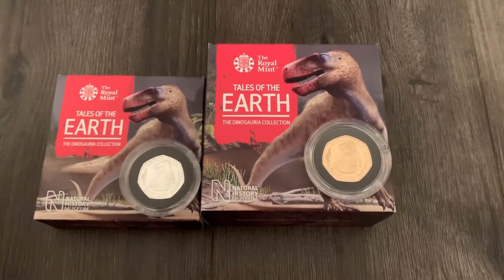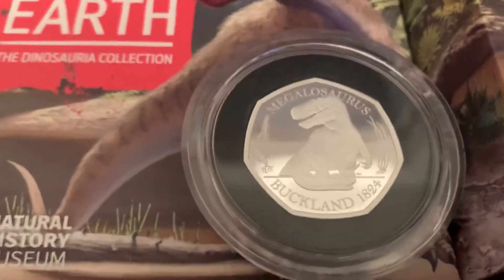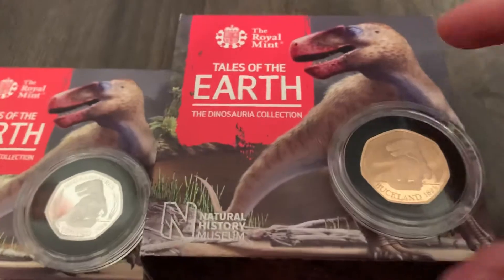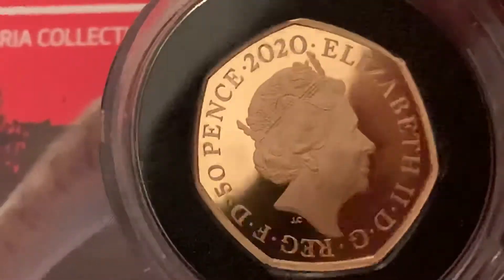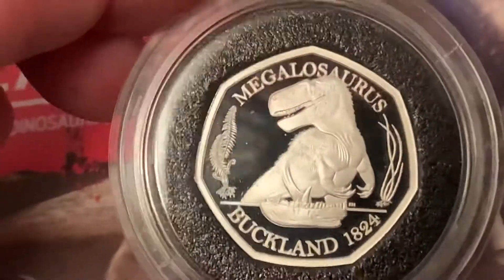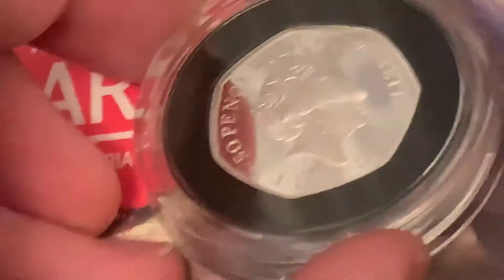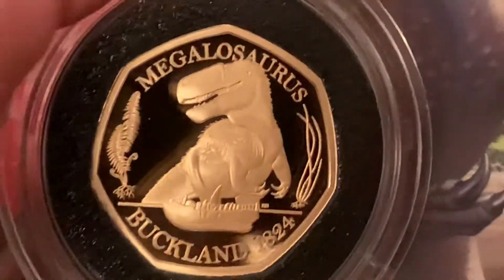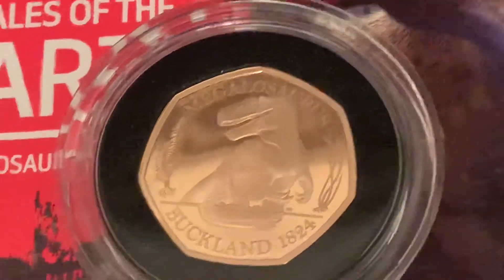Megalosaurus Gold & Silver 50p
Might be willing to part with the gold for the right price!!! Go on make me an offer I can’t refuse!!!